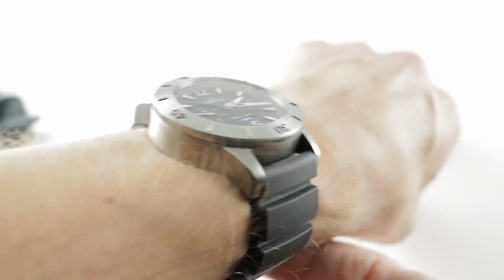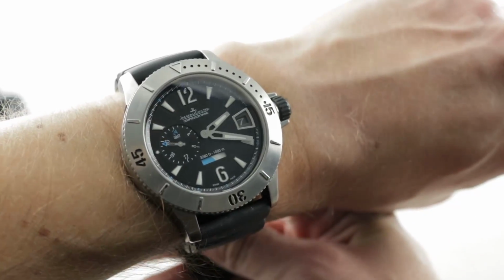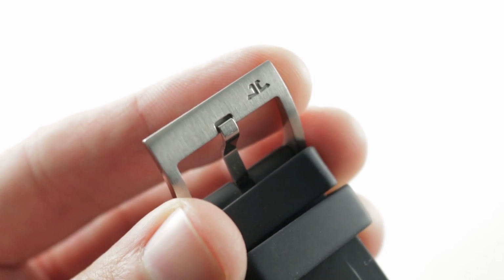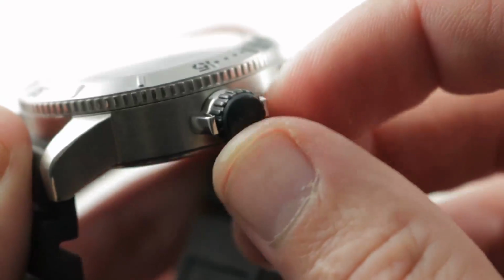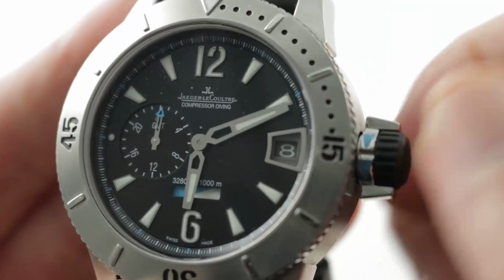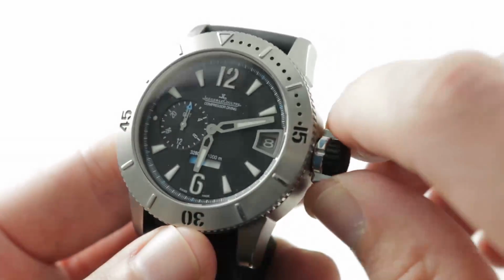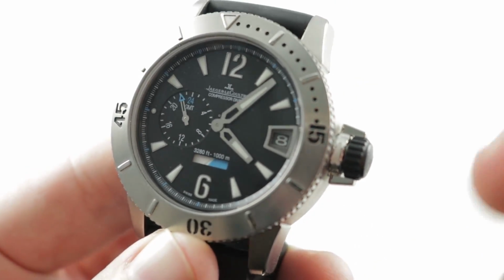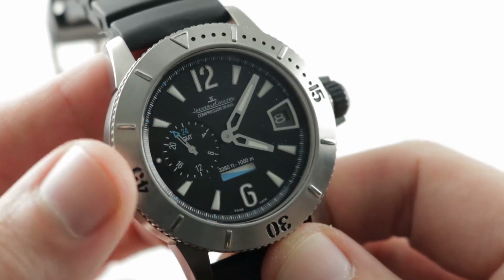Jaeger-LeCoultre Master Compressor Diving GMT Dive Watch Q187T170 JLC Watch Review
The Jaeger-LeCoultre Master Compressor Diving GMT Q187T170 Limited Edition dive watch features a 44mm grade five titanium case surrounding a black dial on a black rubber strap with a titanium tang buckle. Functions of this Jaeger LeCoultre Master Compressor diving watch include 1000-meter water resistance, unidirectional dive bezel, hours, minutes, date, GMT and movement operating indicator.

For complete details, watch the full Jaeger LeCoultre Master Compressor Diving review by Tim Mosso!